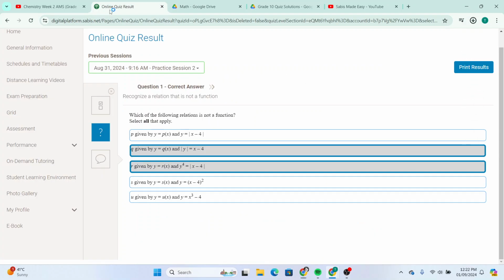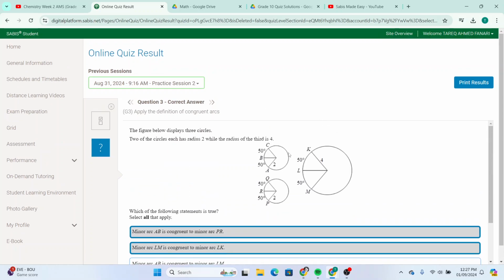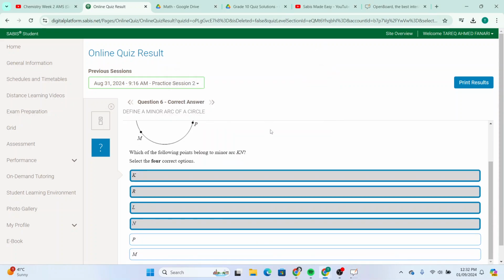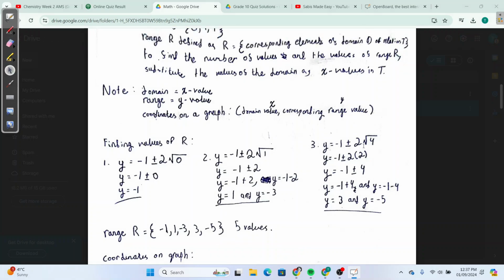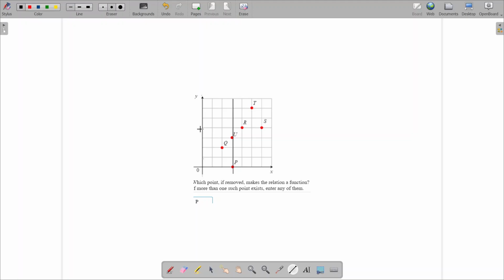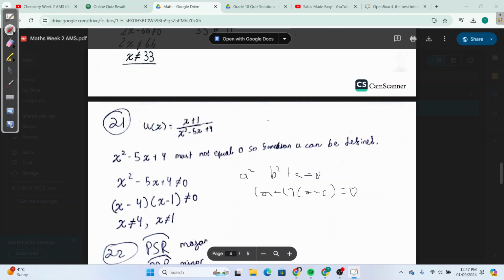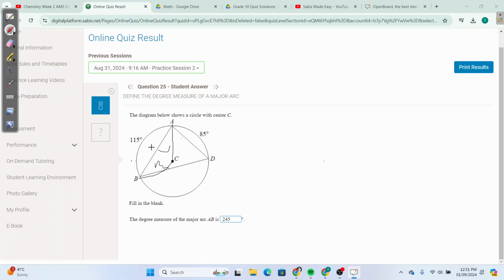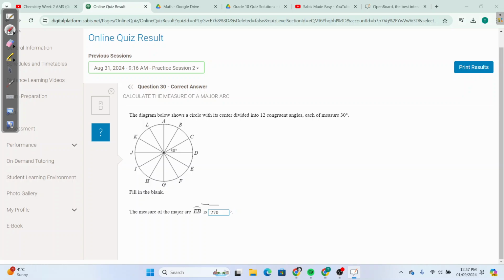Math Week 2 AMS (Level TM)